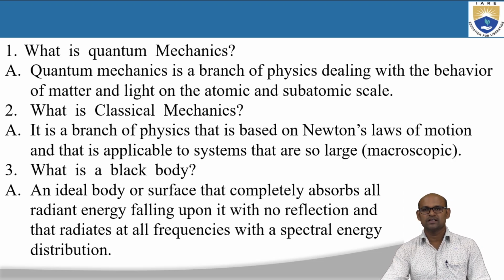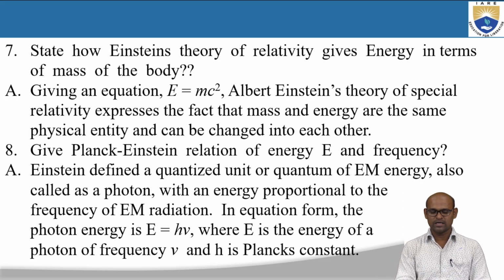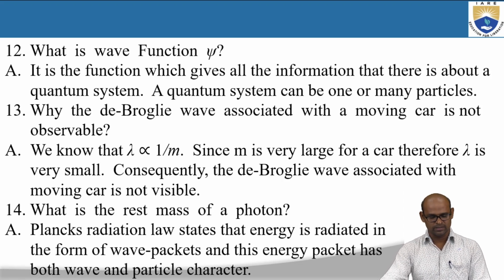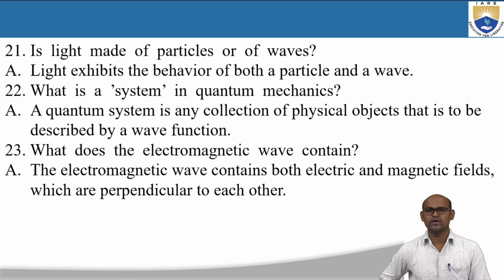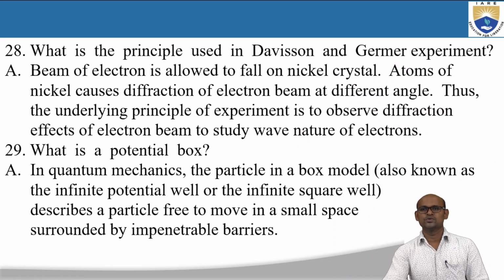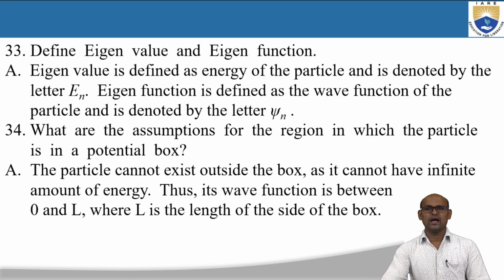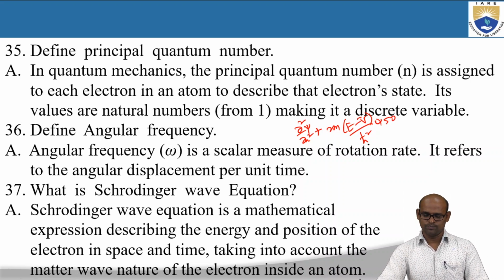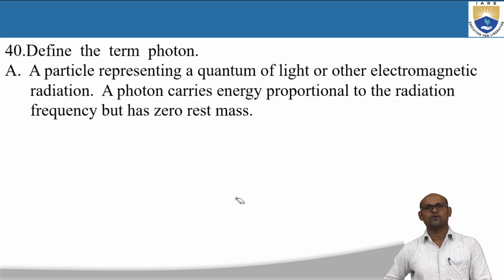Definition and Terminology on Quantum Mechanics by Dr. N Shankaraiah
Definition and Terminology on Quantum Mechanics by Dr. N Shankaraiah | IARE

Telangana, India.